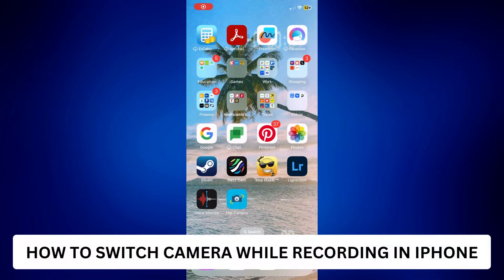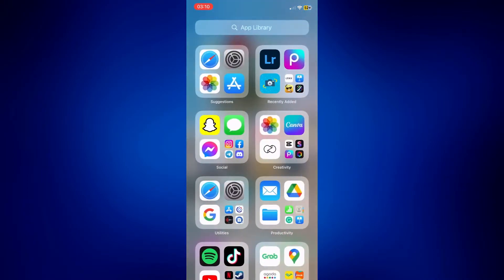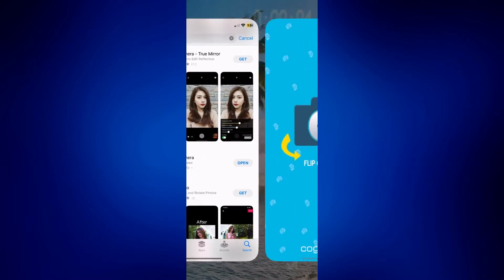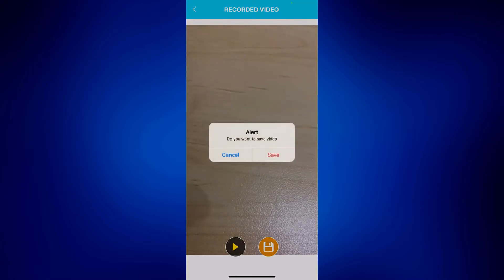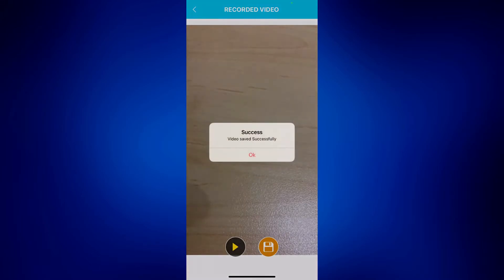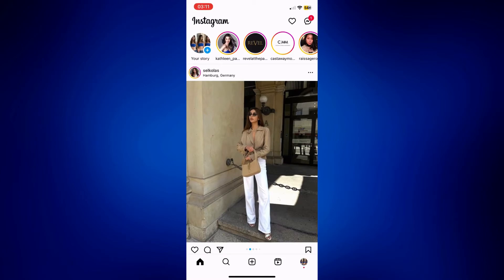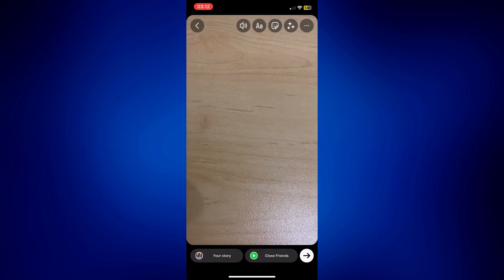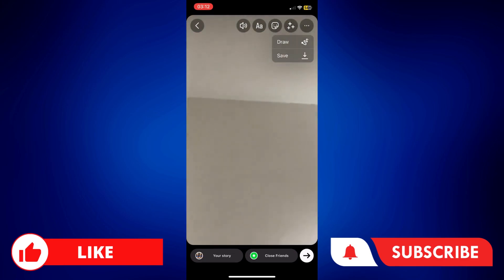How To Switch Camera While Recording In iPhone (easy steps)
Today's tutorial will show you how to switch camera while recording in iPhone. You will learn step-by-step how to turn camera around while recording on iPhone.